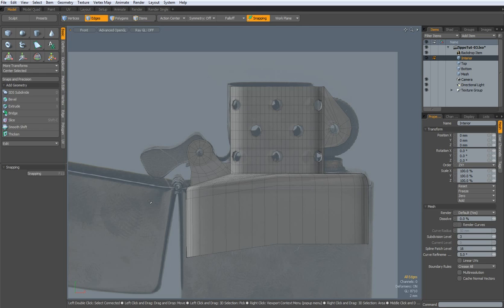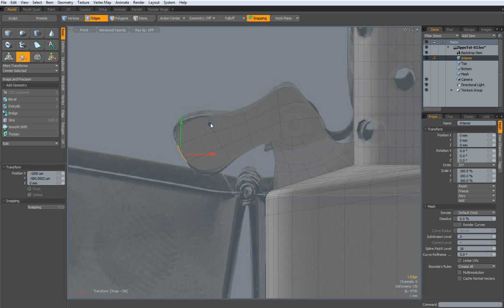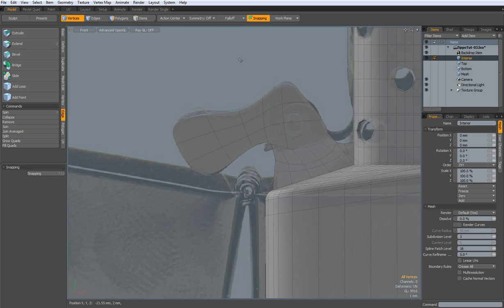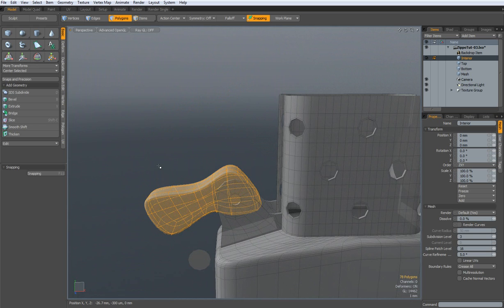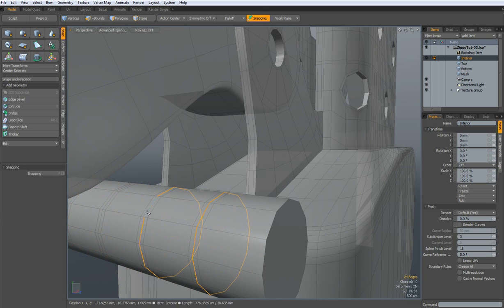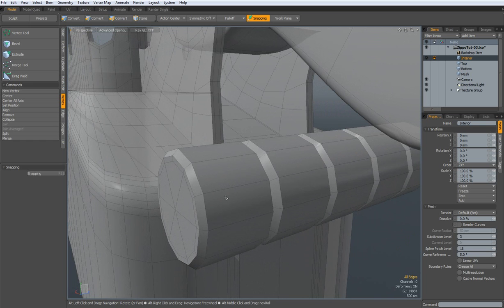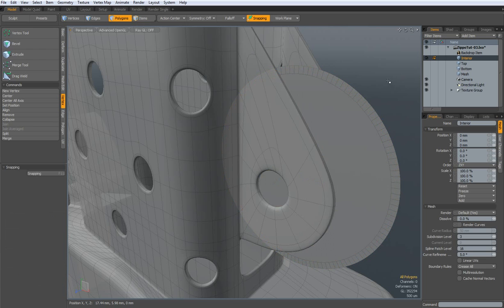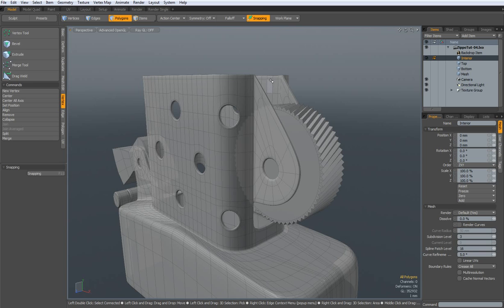Luxology Modo - Modeling a Zippo Lighter - Part 5